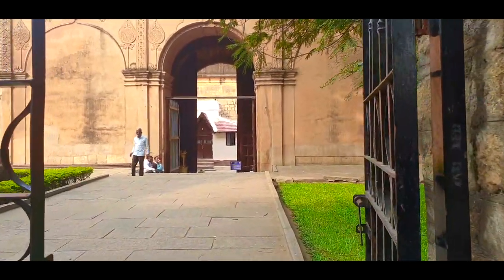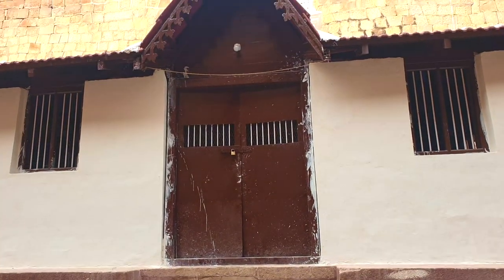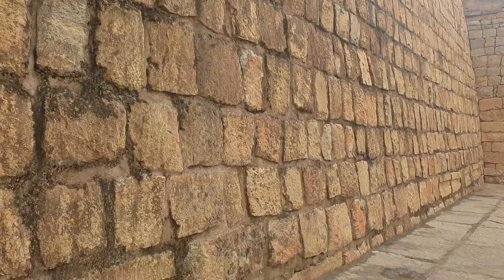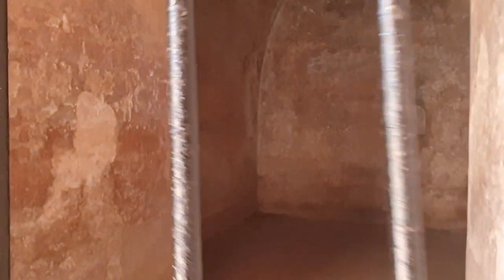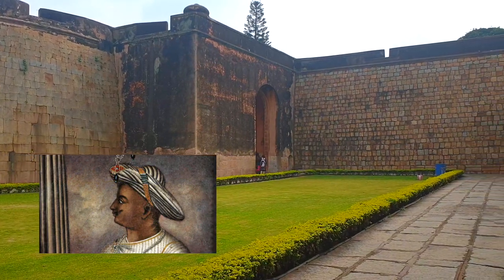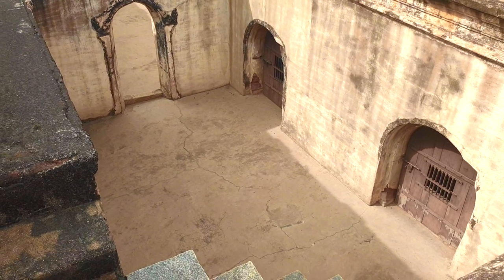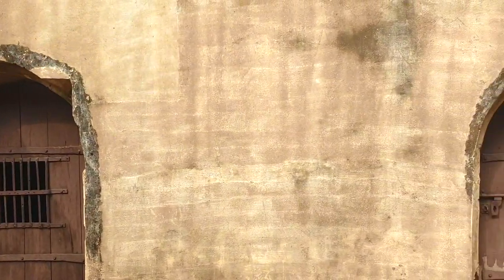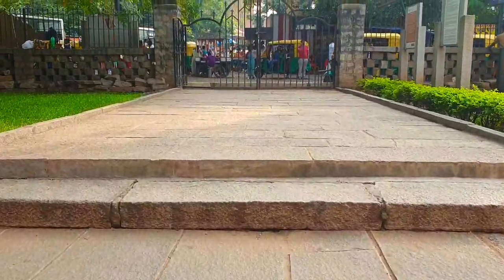Bangalore Fort | Tipu Sultan's Fort | Interesting Facts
The Bangalore Fort was constructed in 1537 and started off as a mud fort. It was built by Kempe Gowda l, the founder of Bangalore. Haider Ali replaced the mud fort with a stone fort in 1761. It was later conquered by an army of the British East India Company on 21st March 1791 during the Third Mysore War. Now, all that remains of the fort is the Delhi Gate and remnants of two bastions.

Nearest Bus stop: K.R. Market
How to reach: Buses are available from different parts of the city for K.R. Market. Alternately, one can reach the Majestic bus stop and take a connecting bus from there.
Open: All day, sunrise to sunset
Entrance fees: Nil
Photography/Video charges: Nil
The time required for sightseeing: 30 min to 1hour
Four wheeler parking :  Inside Victoria hospital campus